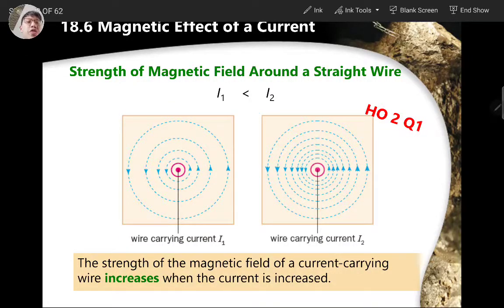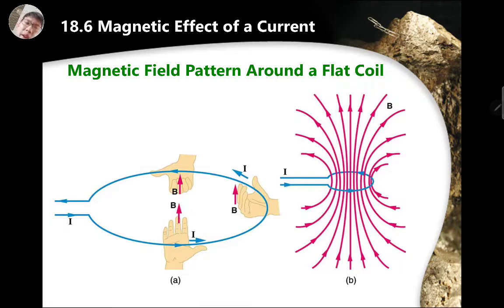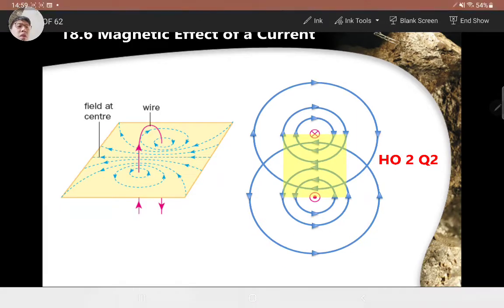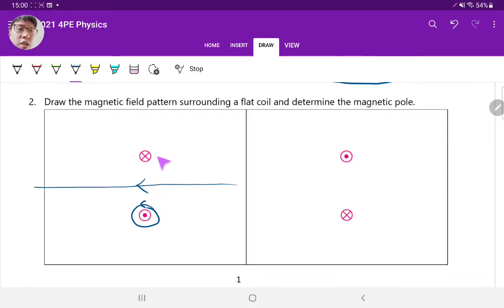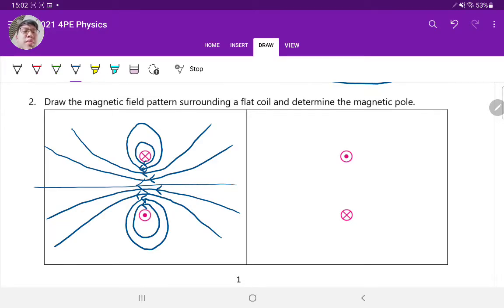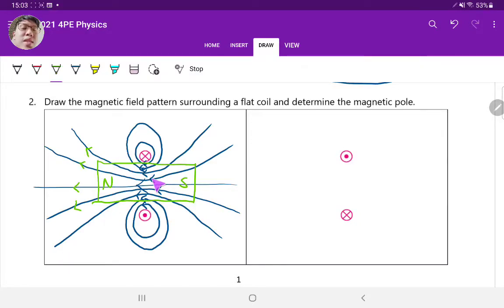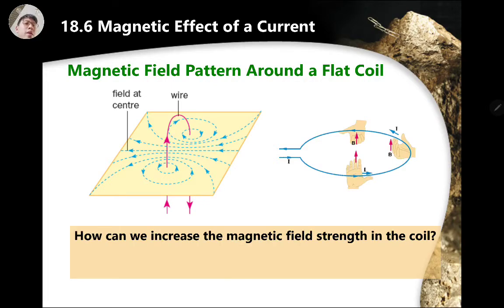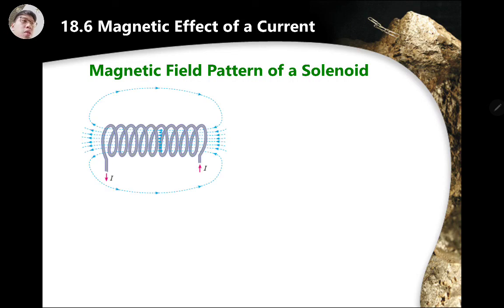Ch 19b Electromagnetism Lesson 1, Part 4 | Flat coils